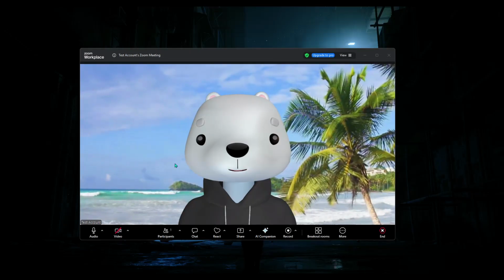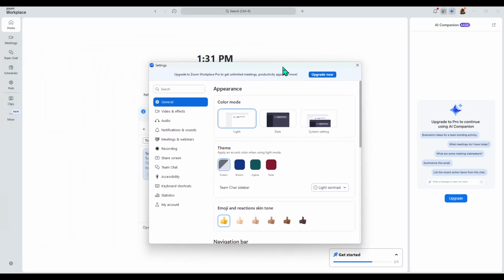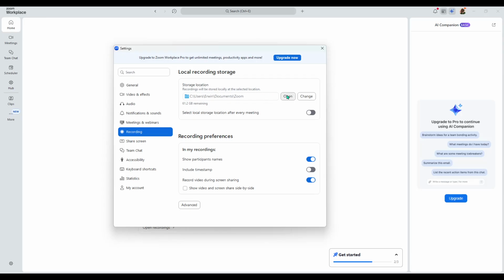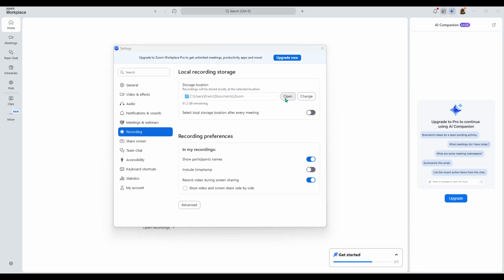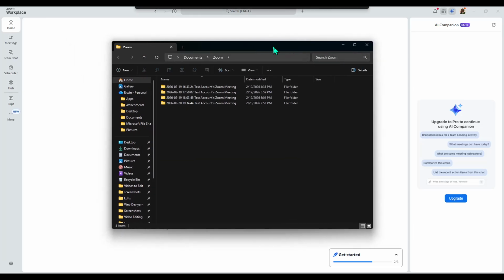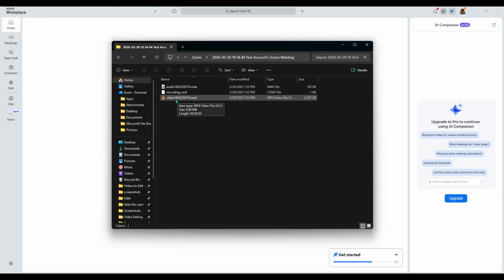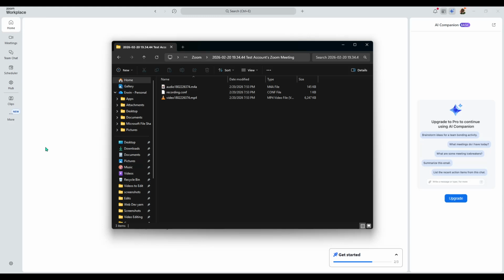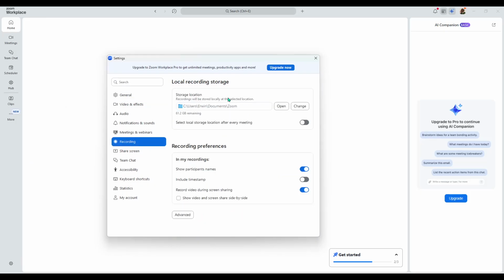How to See Previously Recorded Zoom Meetings on PC (2026 Step-by-Step Beginner Tutorial)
Learn how to see previously recorded Zoom meetings on your PC the right way! In this 2026 step-by-step beginner tutorial, I’ll show you how to find local Zoom recordings, access cloud recordings, and open saved meeting videos on Windows. Perfect for beginners, teachers, students, and remote teams using Zoom.

how to see previously recorded zoom meetings on pc, find zoom recordings on windows tutorial 2026, zoom local recording location guide, access zoom cloud recordings on pc, zoom meeting recording folder windows, open zoom recording files step by step, zoom recording management tutorial, zoom for beginners tutorial, zoom tips and tricks 2026, recover zoom recording on pc guide, online class zoom recordings tutorial, remote work zoom recording access, beginner zoom tutorial 2026